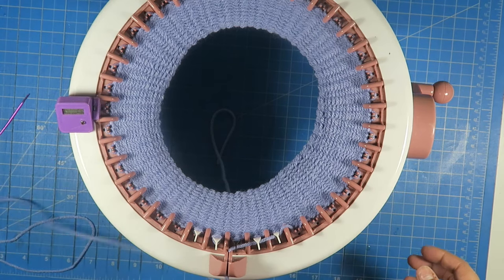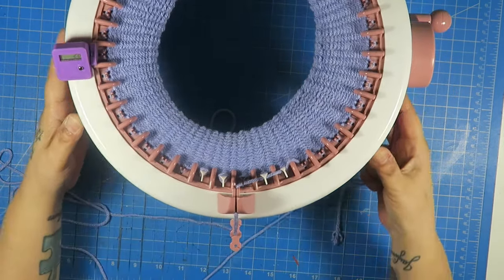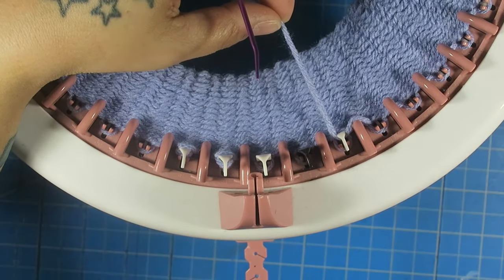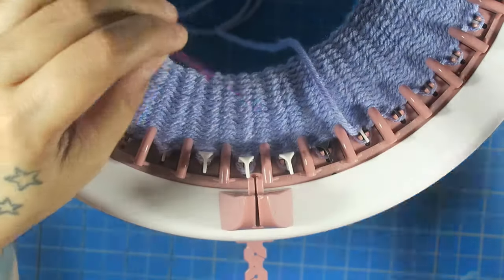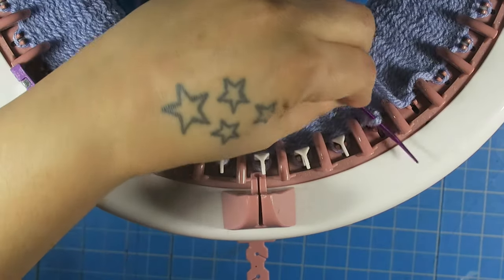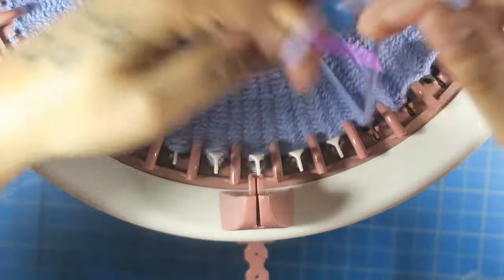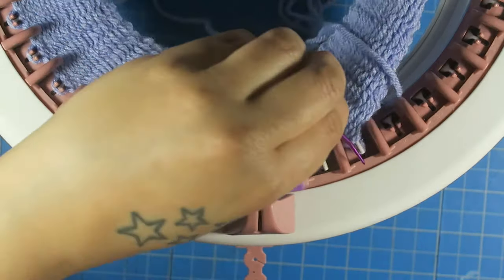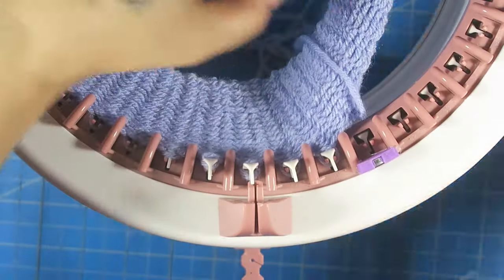How To Cast Off On A Circular Knitting Machine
Please help promote my channel by sharing it with your friends, family and on social media.  Your help is very much appreciated!

Sentro 48 Knitting Machine
Sentro 40 Knitting Machine
Sentro 32 Knitting Machine
Sentro 22 Knitting Machine

Addi Express 46 Knitting Machine
Addi Express 22 Knitting Machine

Sew On Snaps Buttons
Plastic Cord Locks
Yarn Needle
AIDILER Knitting Machines Adapter
Dritz PRY-904 Zoom Spout Oiler
Sentro Knitting Machine Adapte
Addi Knitting Machine Adapter
Faux Fox Fur Fluffy Pompom
Knitting Machines Tensioner
Mack's Pillow Soft Silicone Earplugs

deescustomdesignshop